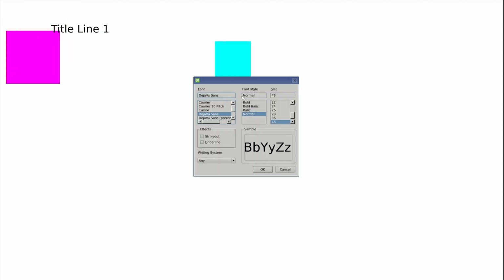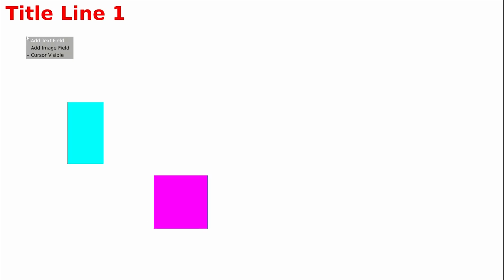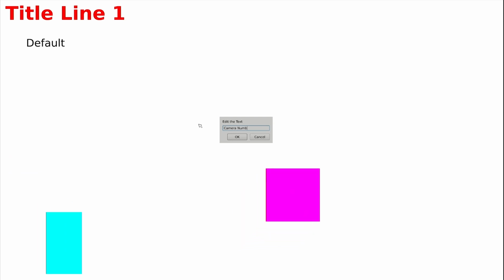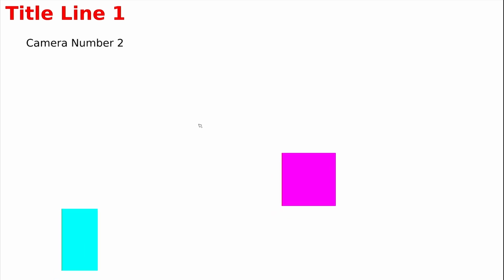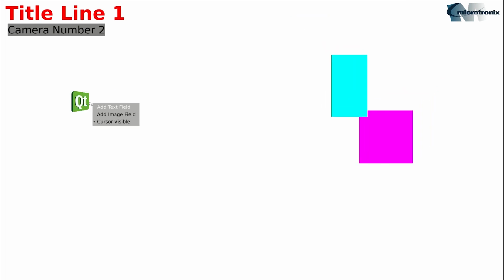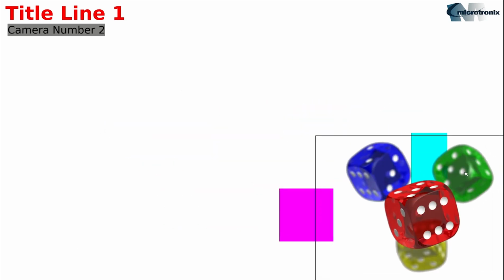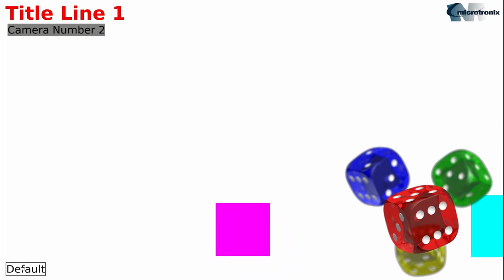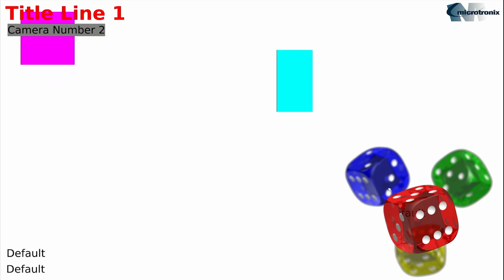Overview of DX-4400 Text & Graphics Designer Interface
This video demonstrates how to use the WYSIWYG GUI interface on the Microtronix DX-4400 Text and Graphics Overlay product in creating a text and graphics overlay on a video stream.